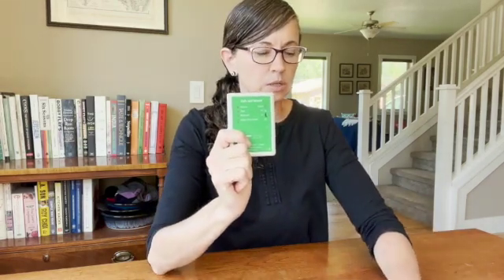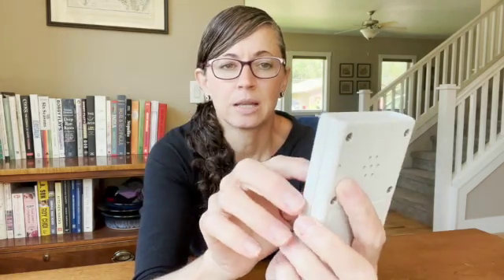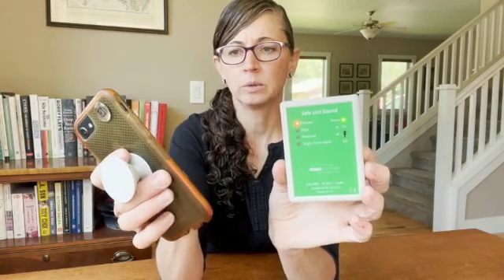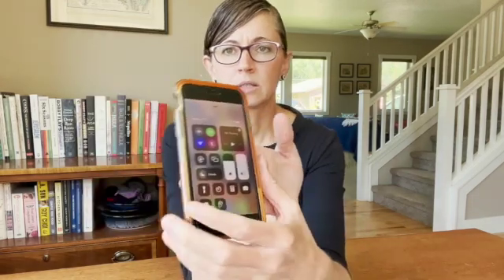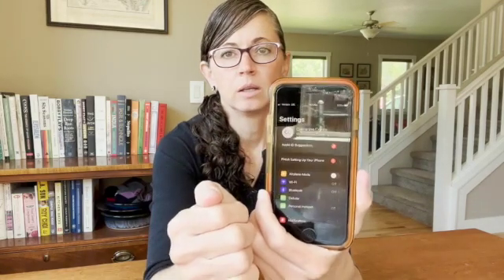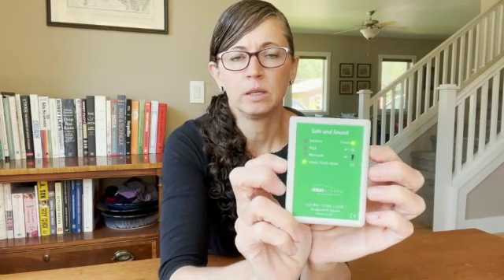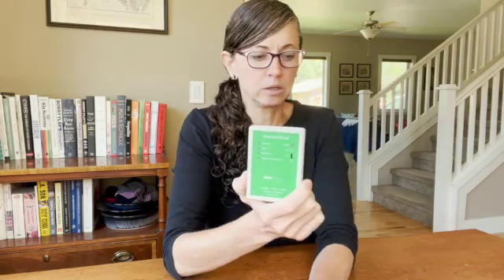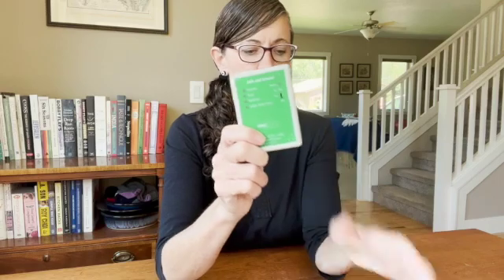SAFE AND SOUND CLASSIC RF METER REVIEW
Want more tips?  Download my FREE guide to the Top 10 Ways to Reduce Your EMF Exposure